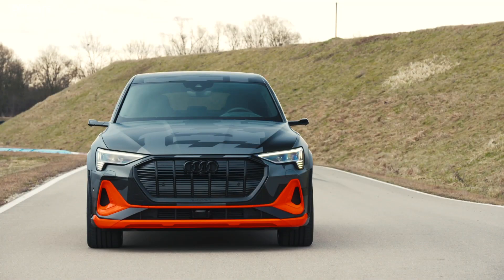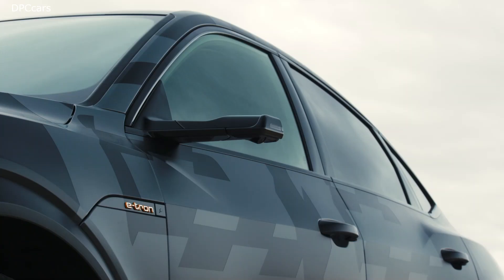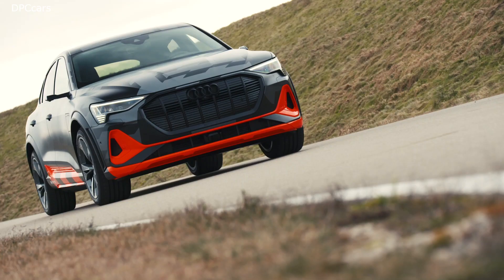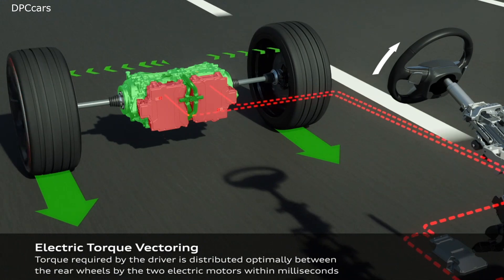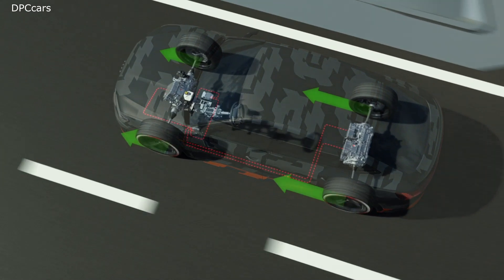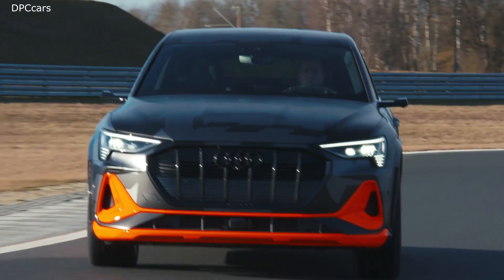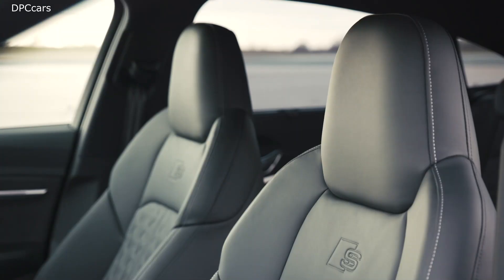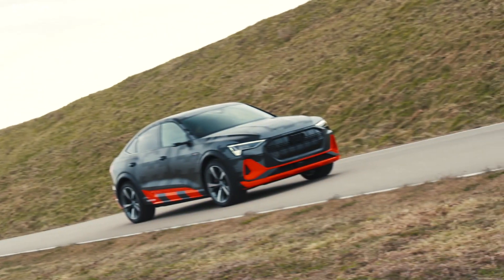Audi e-tron S Sportback Twin Motor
Audi is systematically moving forward with its e-offensive: The Audi e-tron and the Audi e-tron Sportback are becoming more agile, sharper and more dynamic as S models. The three electric motors, two of which are located on the rear axle, together provide 370 kW of boost power and 973 Nm (717.6 lb-ft) of torque. This allows the two purely electrically driven models to accelerate to 100 km/h (62.1 mph) in 4.5 seconds. The intelligent drive control raises vehicle safety, and dynamic handling in particular, to a new level: In addition to the electric all-wheel drive, there is the electric torque vectoring with active and fully variable torque distribution on the rear axle.

The new Audi e-tron S models will be the first electric cars worldwide with three motors in mass production. Their drive layout is based on the concept with two different asynchronous motors (ASM); the e-tron product line was designed in modular form in line with this from the start.

The larger electric motor, which powers the rear axle in the Audi e-tron 55 models (current consumption combined in kWh/100 km*: 26.4–21.9 (WLTP); 23.1–20.6 (NEDC), combinedCO2 emissions in g/km: 0), has now been installed on the front axle in an adapted design and configured for 124 kW of power, or 150 kW in the boost. The smaller electric motor now works in a modified form in the rear, together with a counterpart that is identical in design; together, they offer 196 kW of power, or 264 kW in the boost.